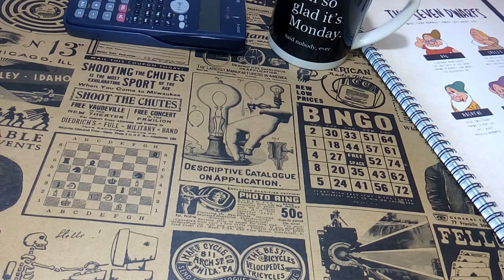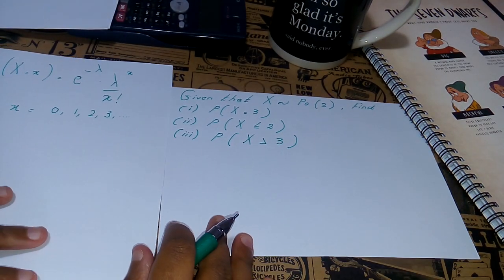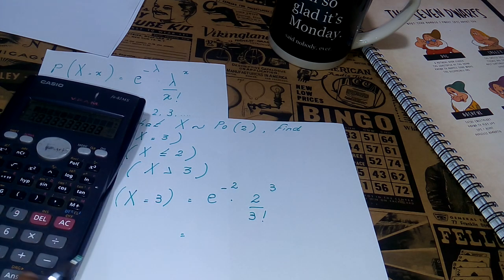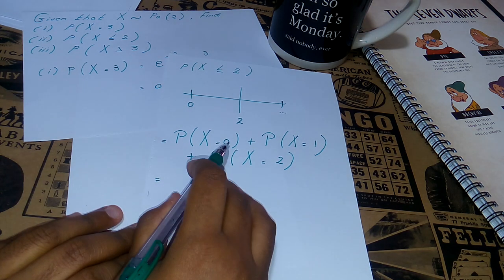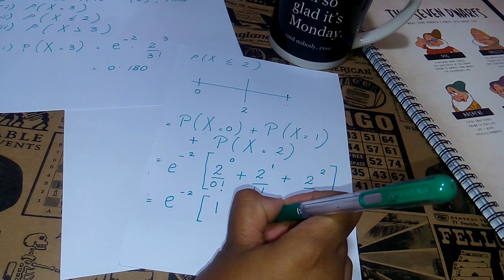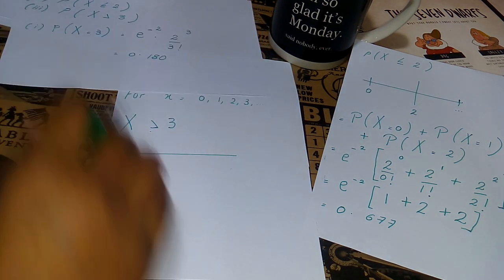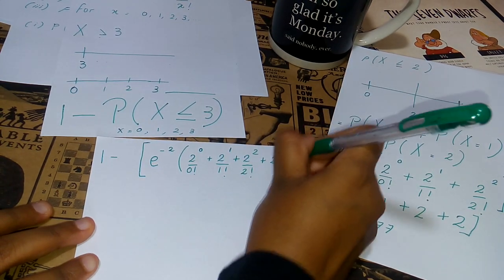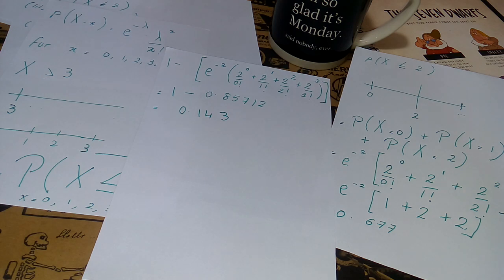POISSON DISTRIBUTION | Worked Example 2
In this video, you will learn how to work a question on Poisson distribution.

Here's the link to "Introduction: Poisson Distribution"